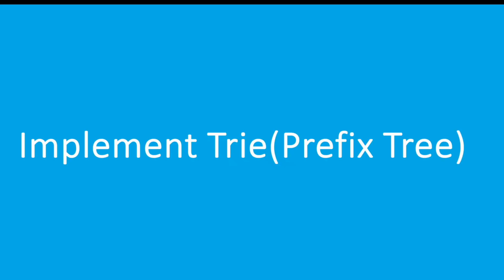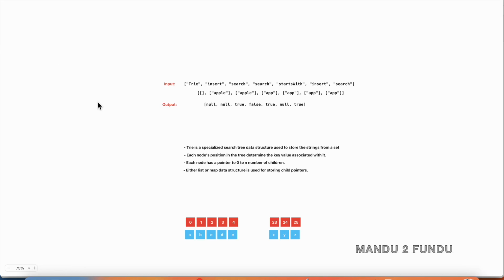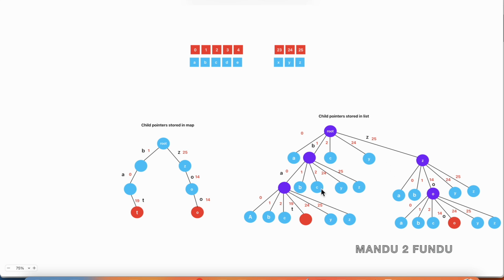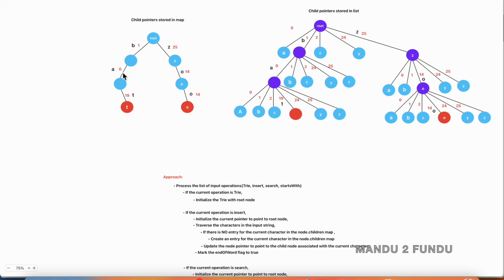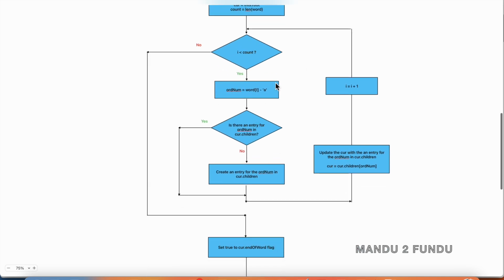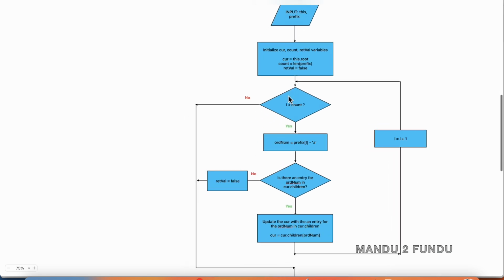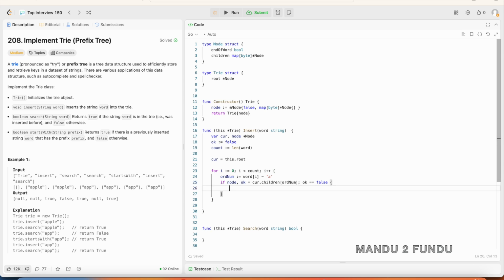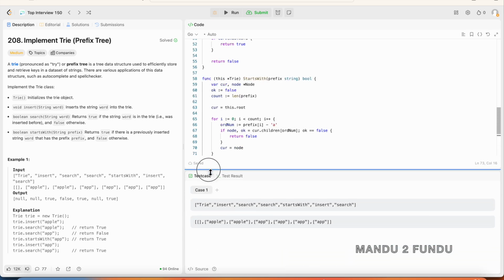LeetCode solution in Golang - Implement Trie (Prefix Tree)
00:00 - Introduction
00:08 - Problem Description
08:52 - Flow chart
12:12 - Coding
16:33 - Code walkthrough
21:40 - Time and Space complexity
23:22 - Thank you